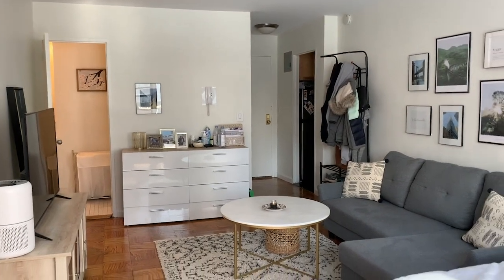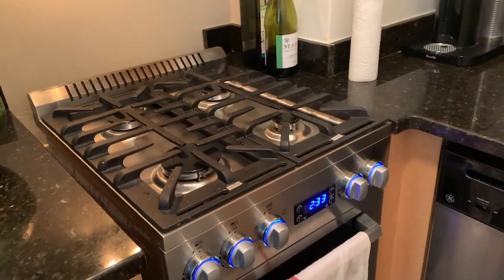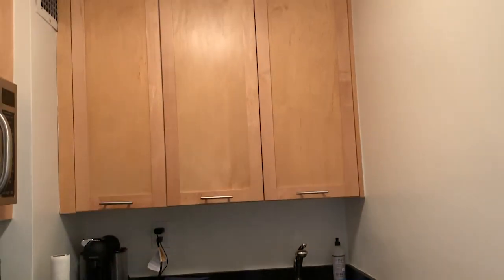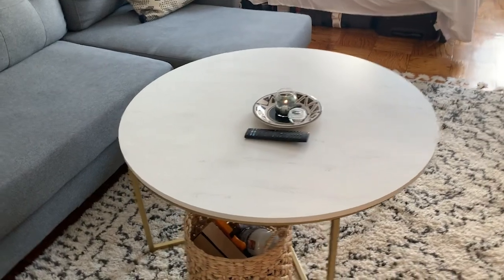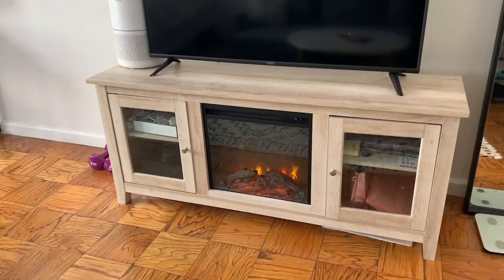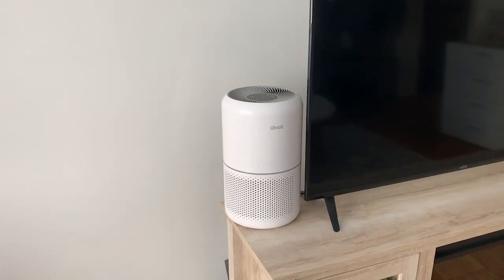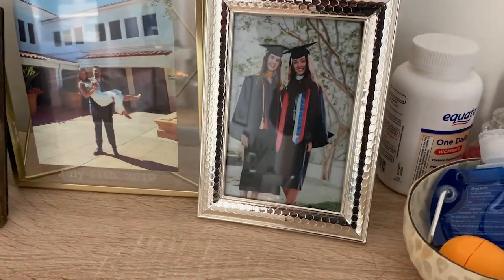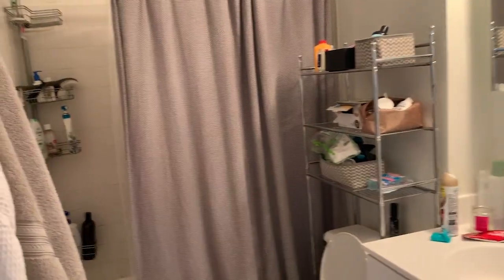Our NYC Studio Apartment | What $2775 gets you in Murray Hill Manhattan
Welcome to the very first video on my channel.

Hope this tour was helpful for people who are looking to move to New York City/People looking to utilize small living space. This video features our studio apartment in Murray Hill (Midtown East area of Manhattan)

Our furniture:

Couch:
Rug:
Desk:
Coffee table:

Beginner friendly equipment
Lavaliere microphone by PowerDewise
Dead Cat microphone
Sigma lens
Basic Tripod
Gorilla tripod
SD card
Hard drive